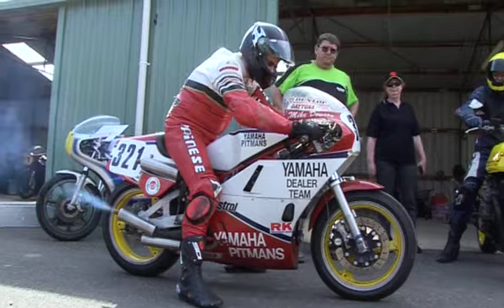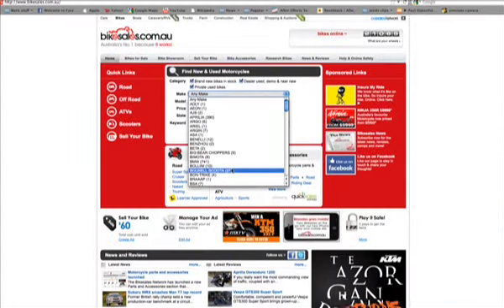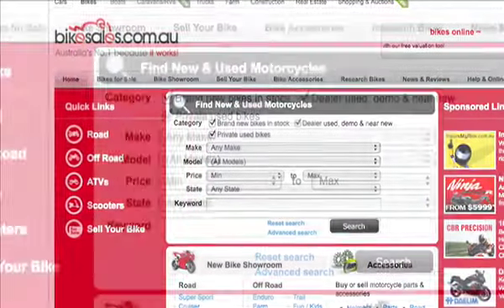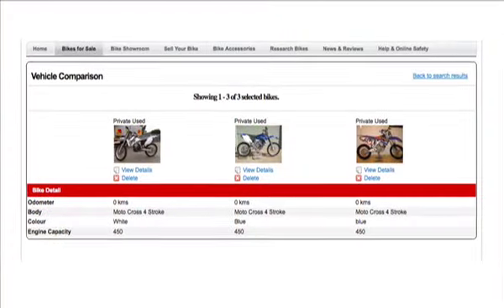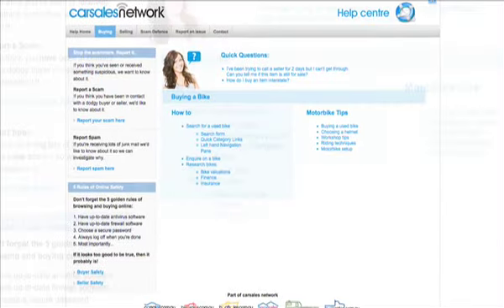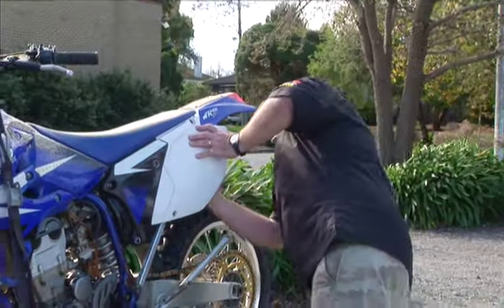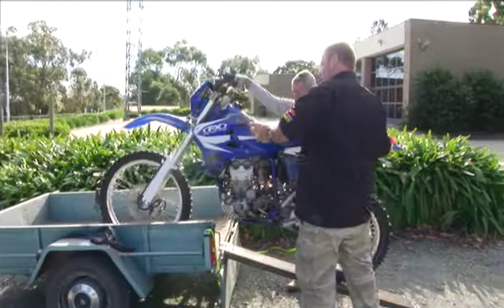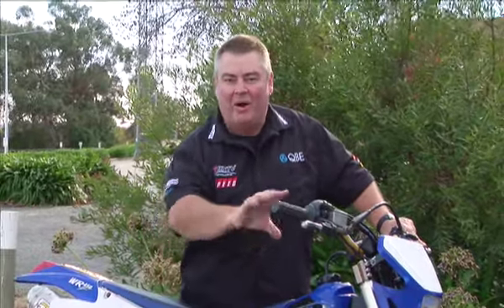MXTV/Bikesales.com.au - Buying a bike segment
Macca's now looking to buy a bike, so where better to look than Bikesales.com.au for what could be his new dream ride!